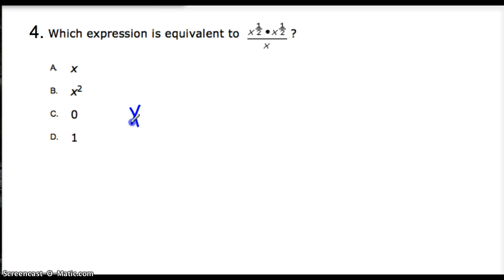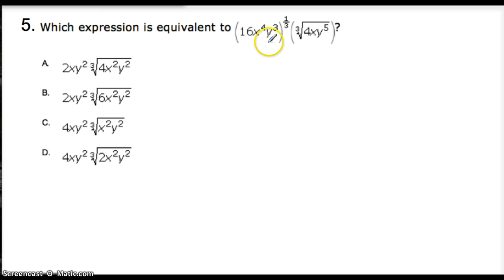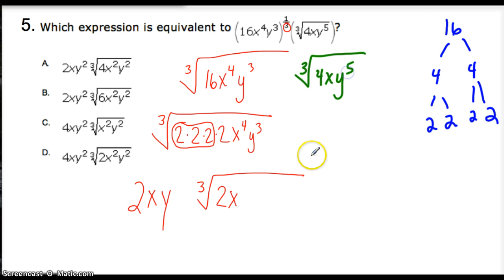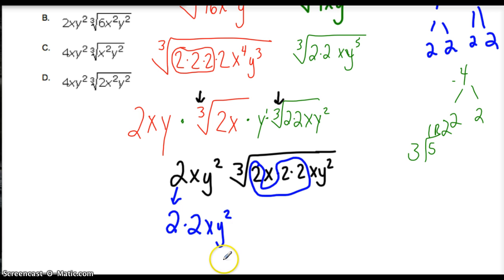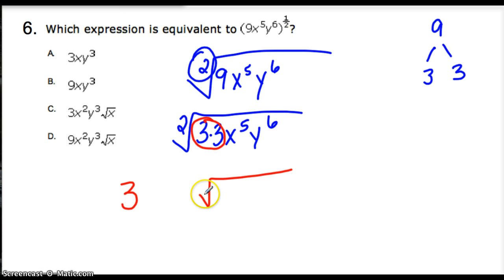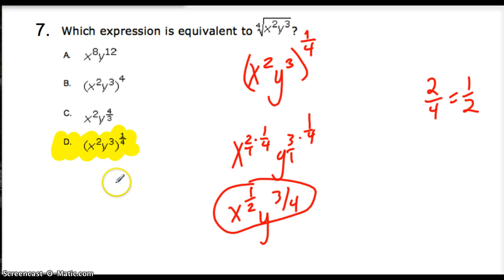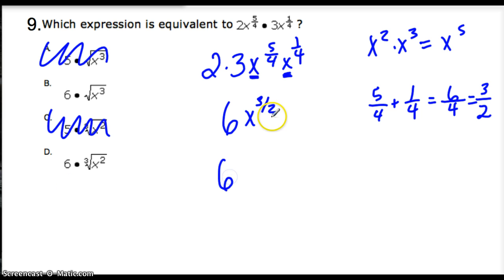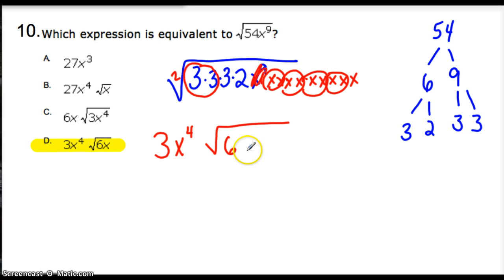N.RN2 Video 2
N.RN1 Video 2